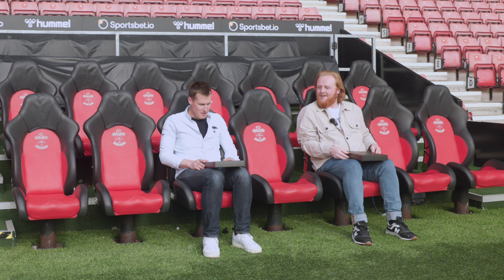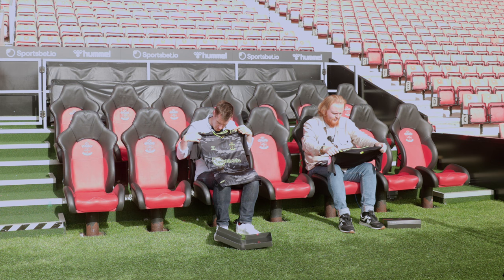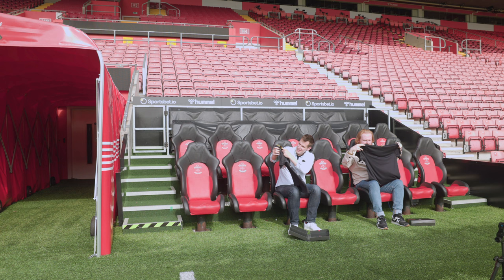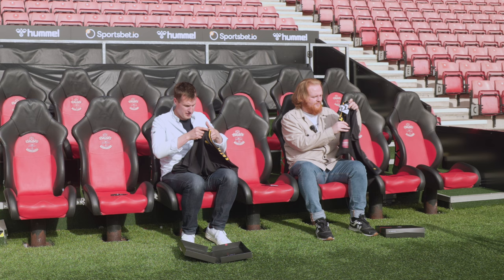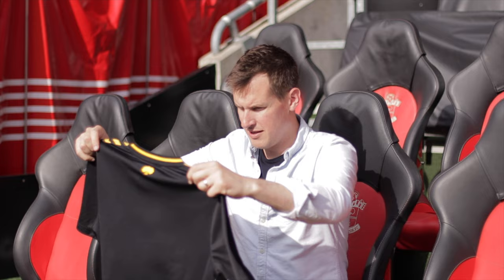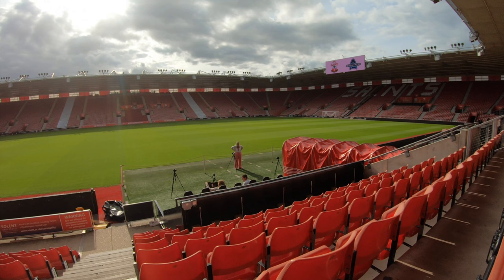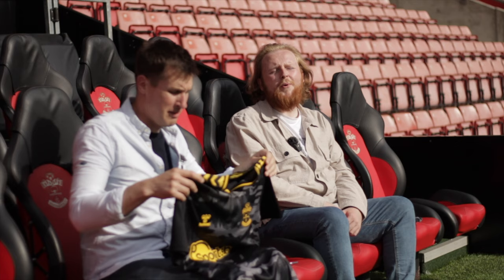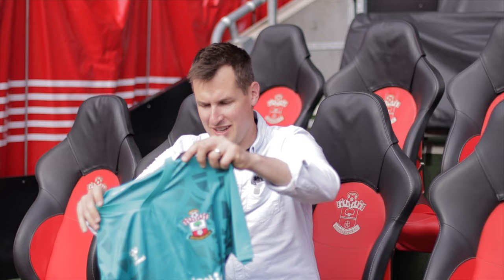PITCHSIDE WITH THE NEW 3RD KIT🌳🌲!!!! NEW FOREST THEMES FOR SOUTHAMPTON FC THIRD KIT 23/24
Mike and Jack enter the dugout to take a fist look at the all new, New Forest themed third kit for the 23/24 Championship campaign:

Southampton Football Club launches its 2023/24 Third Kit

Southampton Football Club has announced that its official 2023/24 season third kit is now available to buy.

Each of the 2023/24 season kits celebrates a different element of the Southampton FC crest. The kit has been launched under the campaign ‘For the Badge’ as the club looks to acknowledge and celebrate the history of the crest.

Taking inspiration from the club’s proximity to the New Forest, the black third shirt features a camouflage-like tree pattern in black, charcoal and grey, matched with hummel’s trademark chevrons in yellow.  On the reverse of the shirt, at the nape of the neck, proudly sits the tree. The shirt is complete with grey shorts and black socks, with hummel’s iconic chevrons in yellow on both.

The third goalkeeper’s shirt is Electric blue, with the same striking stained glass window effect design as the home and away shirt. On the reverse of the shirt, at the nape of the neck proudly sits the halo. The kit is complete with blue shorts and socks, featuring the iconic hummel chevrons in white.

The club is fully committed to creating a positive impact on the environment, as part of its dedicated sustainability strategy, The Halo Effect. The on-the-pitch and replica shirts have been produced using Eco8 material made from fabric created using recycled plastic bottles. Approximately eight recycled bottles go into every shirt and last season’s kit saved 167,664 bottles from landfill.

To launch the kit, a new video campaign is surrounded by projections of the outstanding natural beauty of the New Forest. The still campaign also has a more natural look and feel, giving a nod to the New Forest and Hampshire countryside from a set and styling perspective, with players including Charley Alcaraz, Dom Ballard, Alice Griffiths and Rosie Parnell. Photographs were taken by the renowned athlete photographer Matt Gordon.

Like with the Southampton FC Women’s home and away shirts, the club will be selling a limited run of replica third shirts specifically for the Women’s team, which will proudly have Starling Bank on the front. These will be available to buy online and in the club shop.

Charlie Boss, Chief Commercial Officer for Southampton Football Club said:
“We’re delighted to launch our third kit of the upcoming season. Each of this season’s kits celebrates a different part of the DNA of Saints, so with this shirt we wanted to pay tribute to our local environment and the outstanding natural beauty on our doorstep.”

Fans will be able to purchase shirts in-store, online and via the club’s new Click and Collect service with the same-day collection. The club store will be open from 10am until 8 pm each day between the 24th and 28th July, to accommodate those wanting to pick up the new shirt after work.

-Ends-
Notes to editors:

Pricing
23/24 Men’s First Team Adult third shirt - £55 RRP (Available in both men’s and women’s sizes)
23/24 Men’s First Team Junior third shirt - £44 RRP
23/24 Women’s First Team Adult third shirt - £55 RRP (Available in both men’s and women’s sizes)
23/24 Women’s First Team Junior third shirt - £44 RRP

- for all the latest merchandise available now

about MatchDayVlogs:
On this channel you will find home and away day experiences as well as other related content for Southampton FC and occasional other teams and sports featured.  Matchday vlogs match day reactions and player and team reviews.
We make the highest quality sporting vlogs on YouTube!  Our goal is to provide the very best experience of games for fans that aren't as fortunate or unfortunate to witness week in week out.